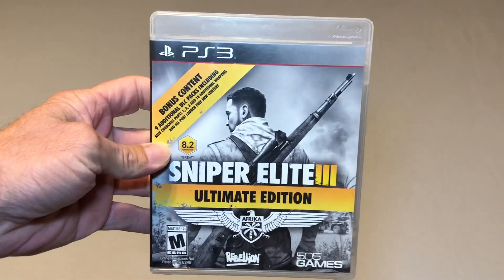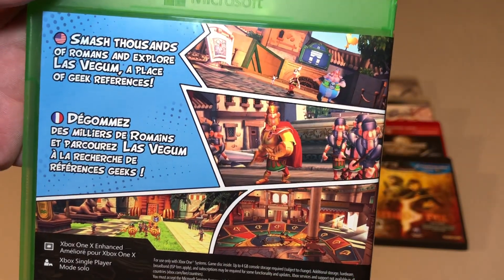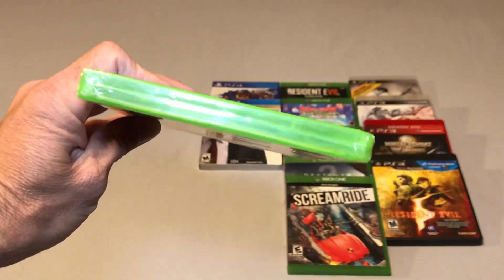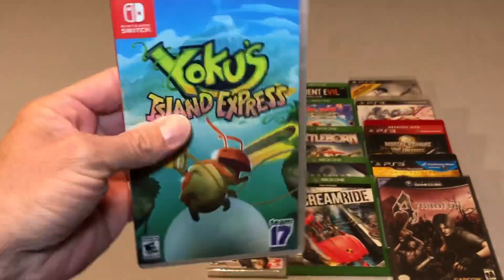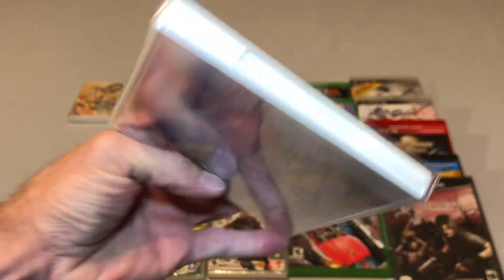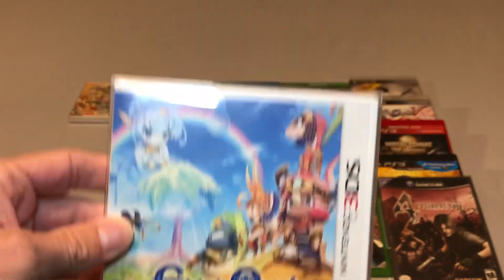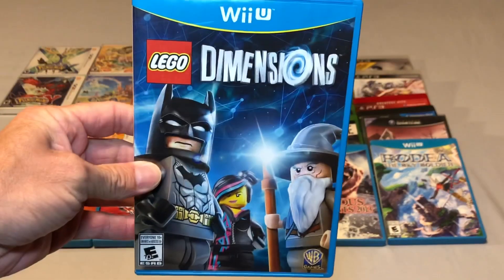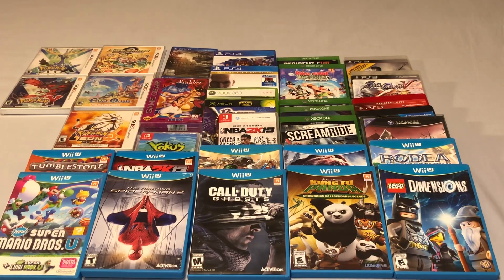Pickups and Wii U love!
Video game pickups with Wii U love!